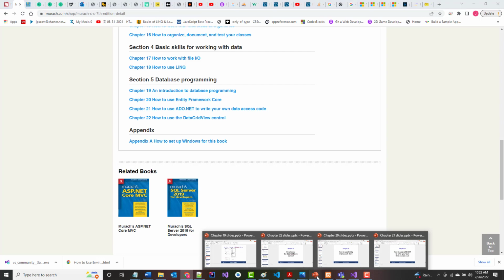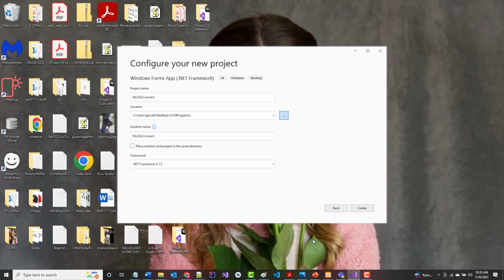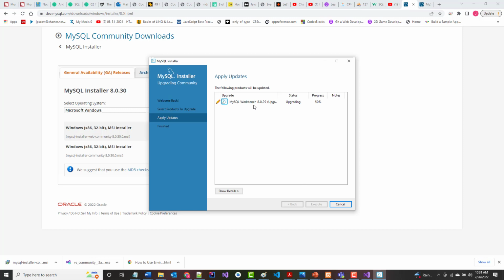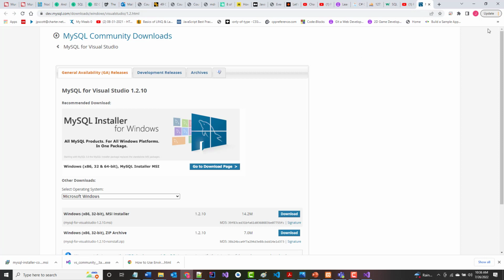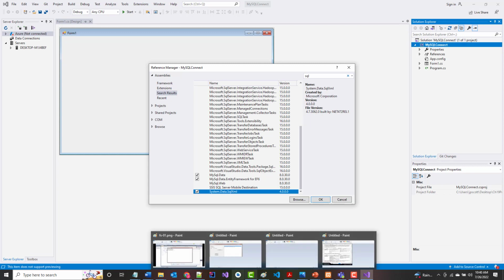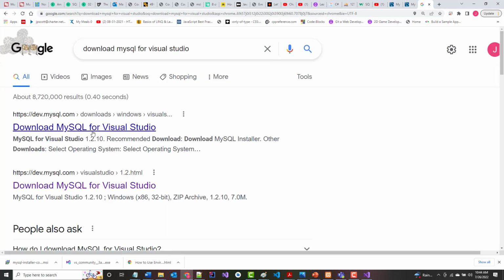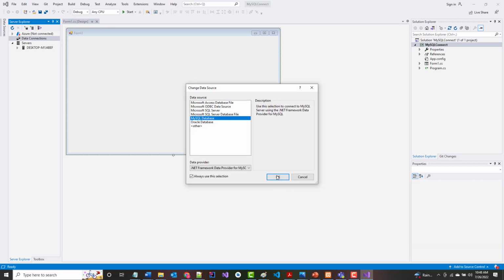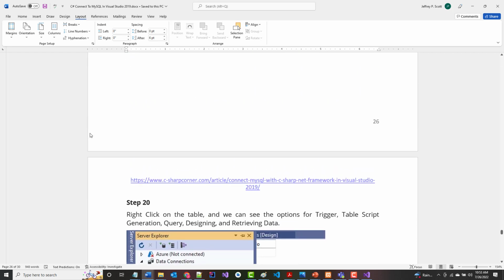AWD1100 - Chapter19 Part05